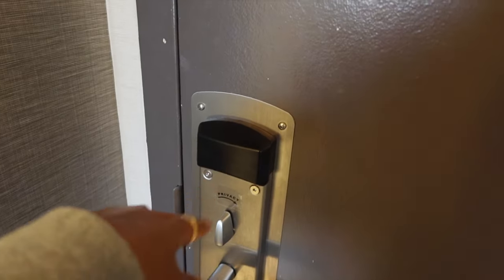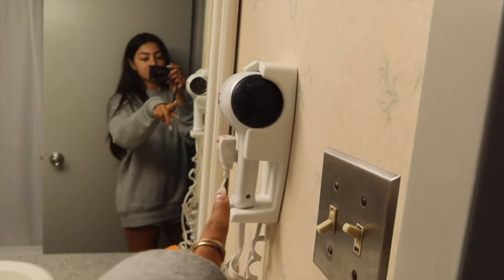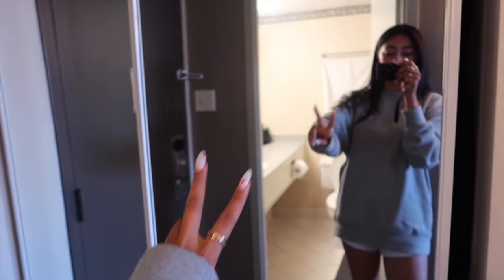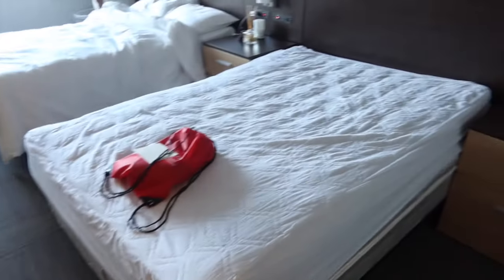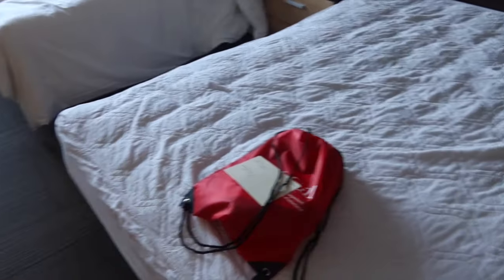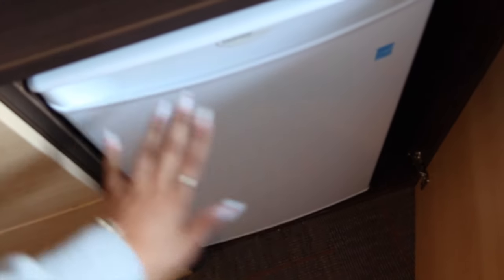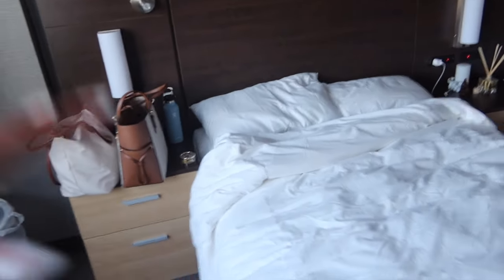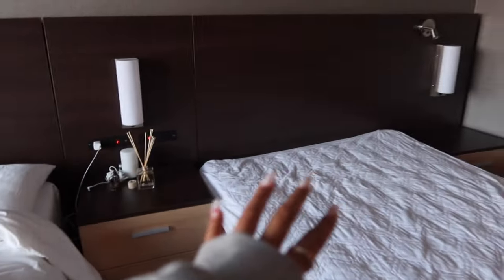moving into McGill's New Residence Hall |uni dorm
Posting this 2 years late.. but thought it could be helpful for new students moving into the same residence!

There are many many McGill residences to choose from, but I loved New Rez and will probably start uploading more Montreal videos I filmed from my first year :)